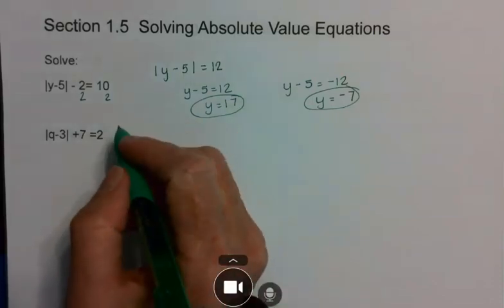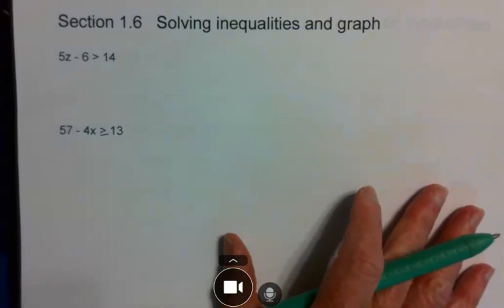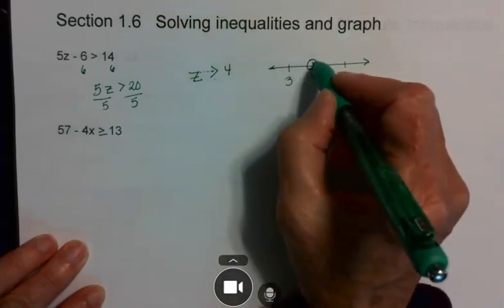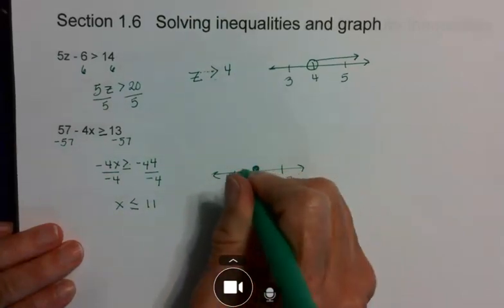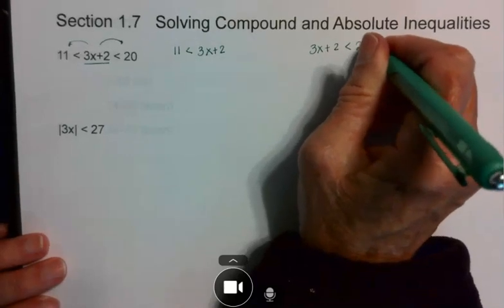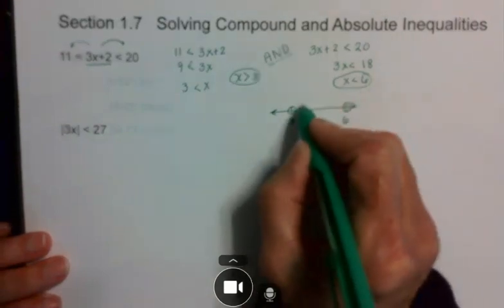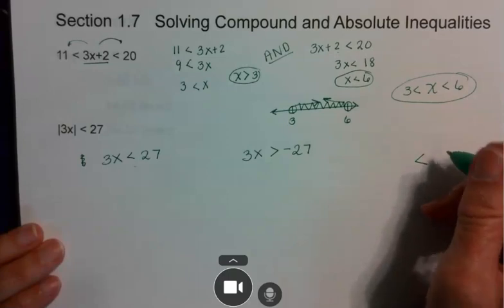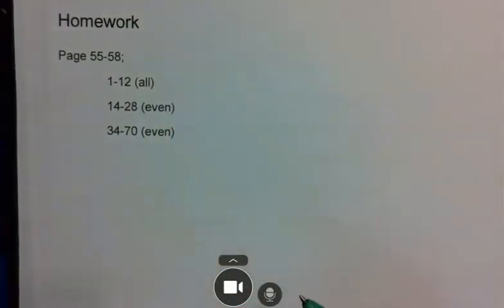chapter 1 review (algebra 2) video 2 of 2